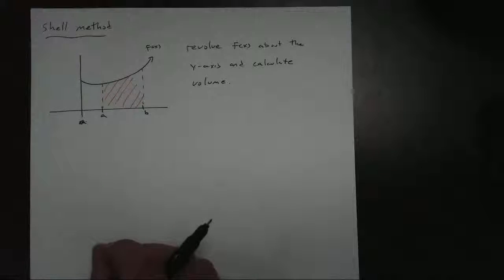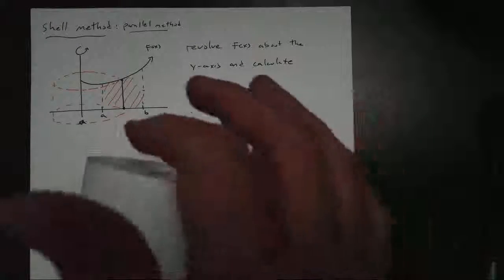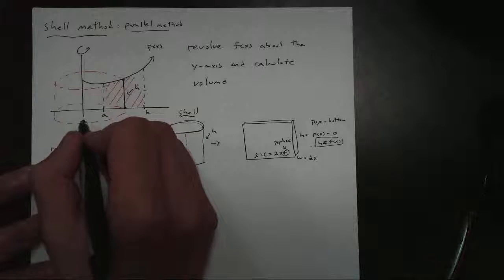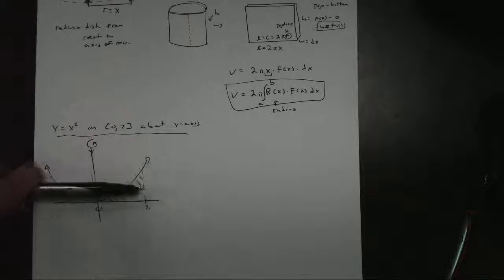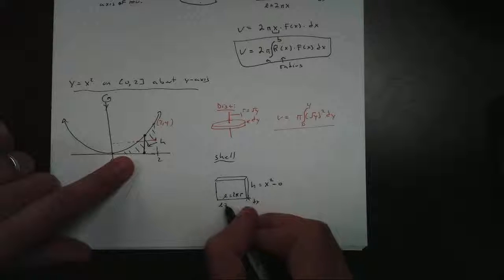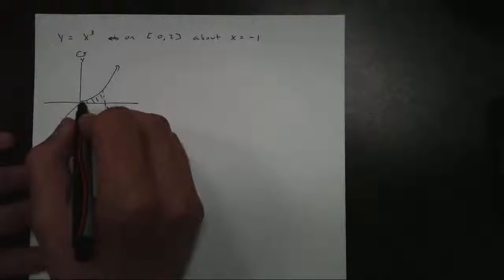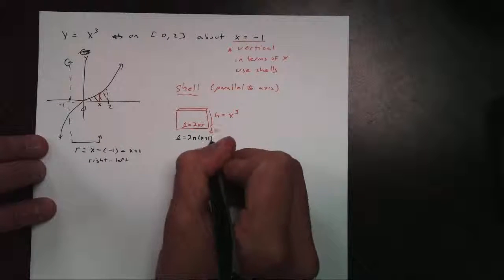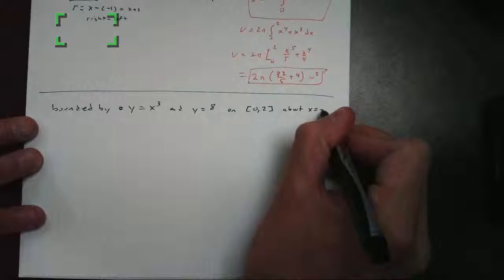Volumes using Shells Part 1